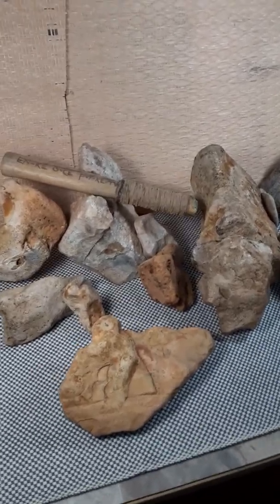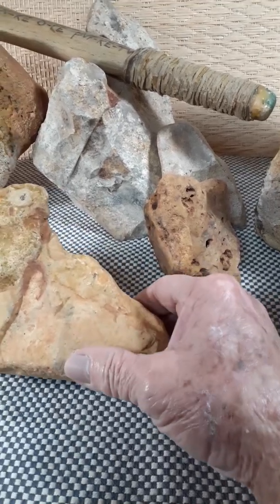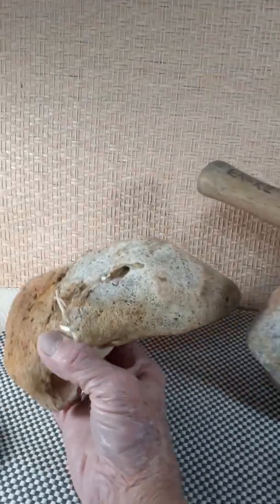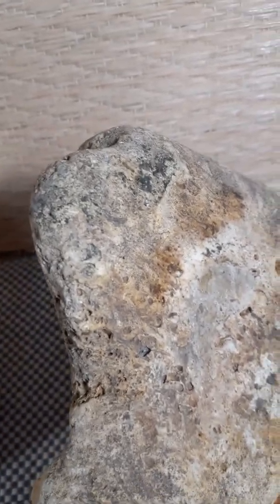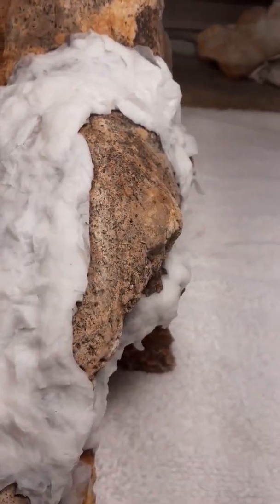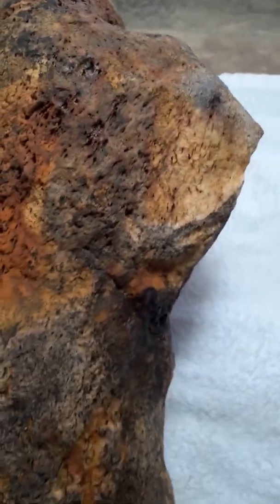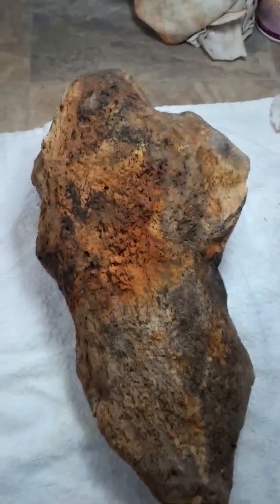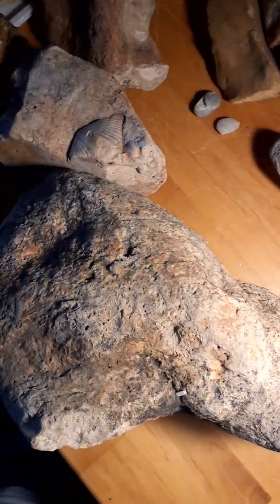Oldest petroglyph in America... carved Mastodon skull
petroglyphs, mastodon skull